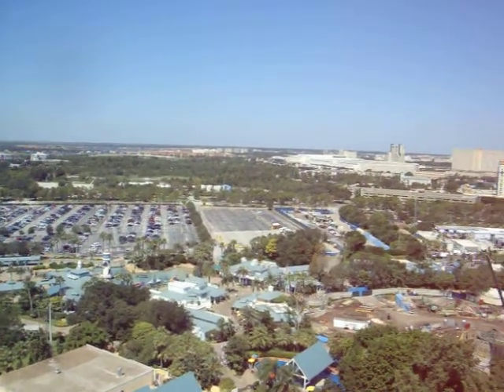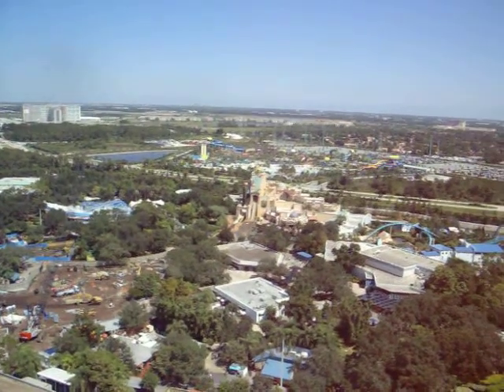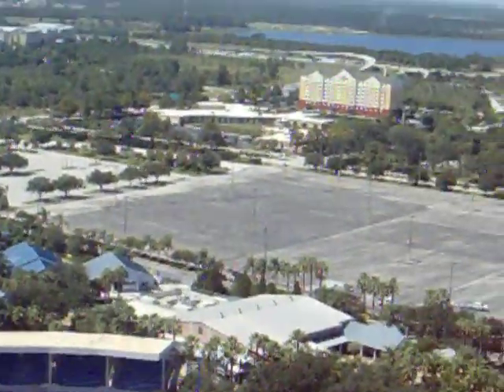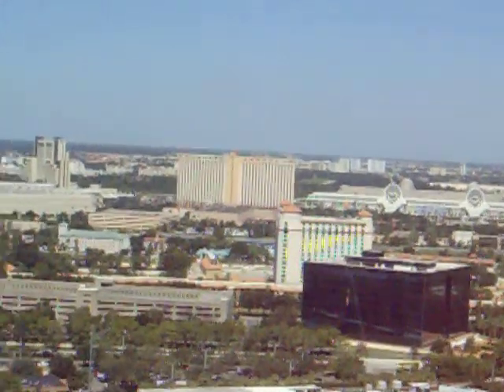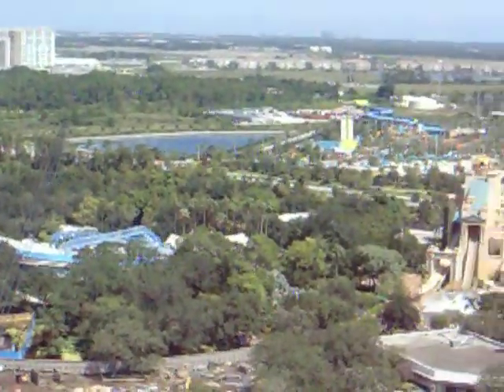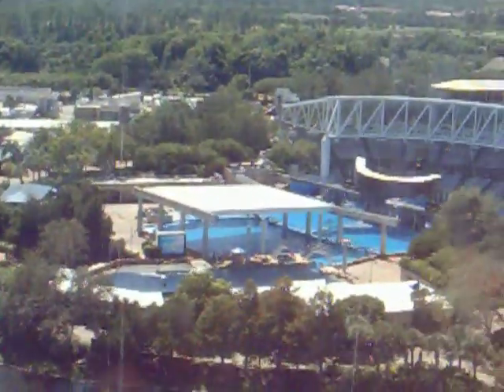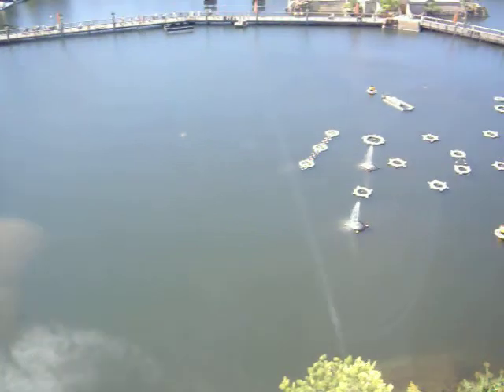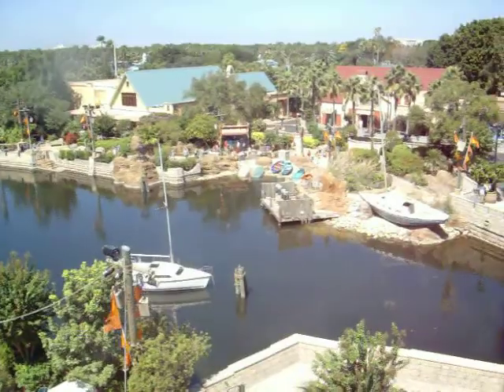Seaworld Sky Tower